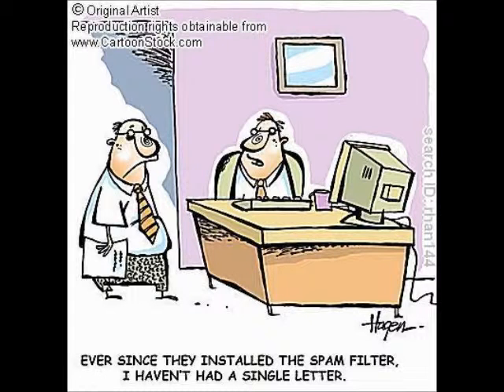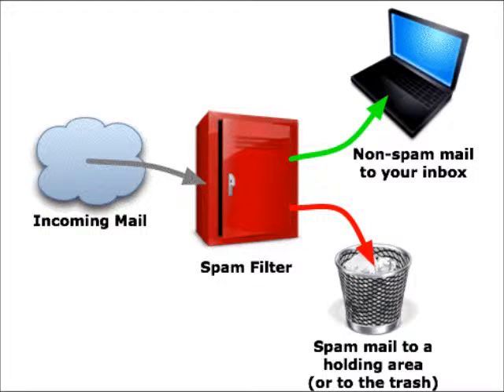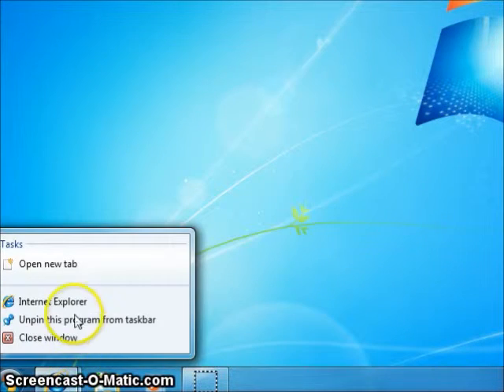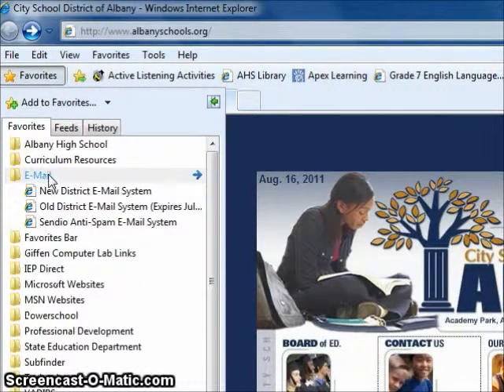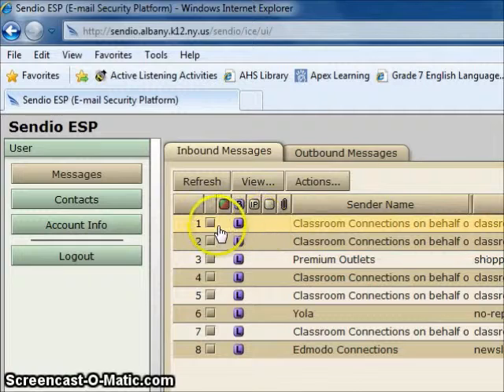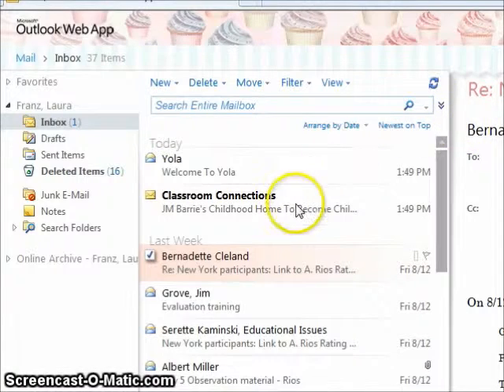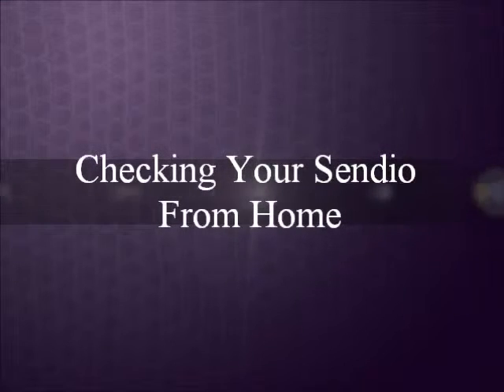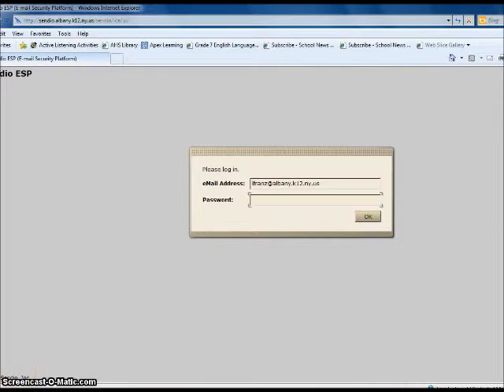How to Access Your Sendio Account | SCALE Academy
How to access your Sendio Anti-SPAM account to monitor messages marked as SPAM and release important messages to your Inbox.